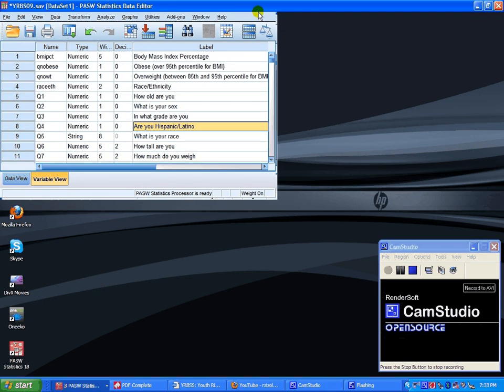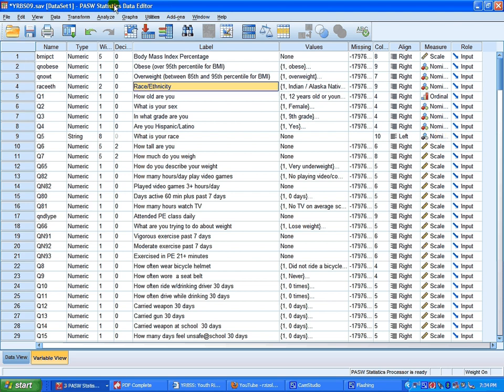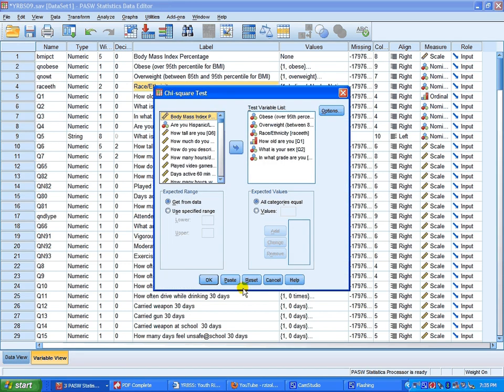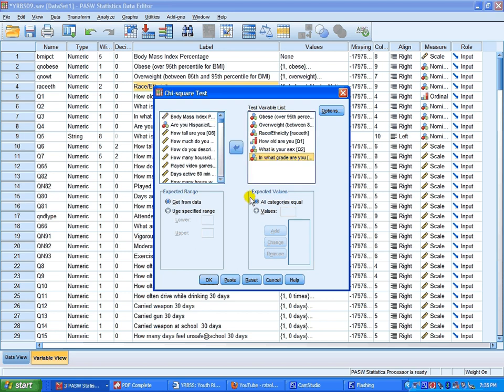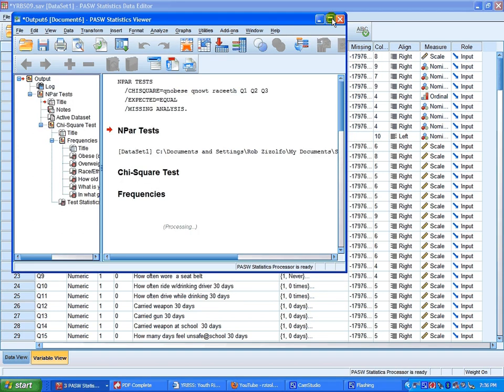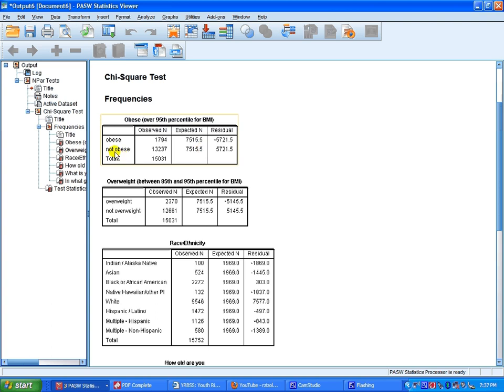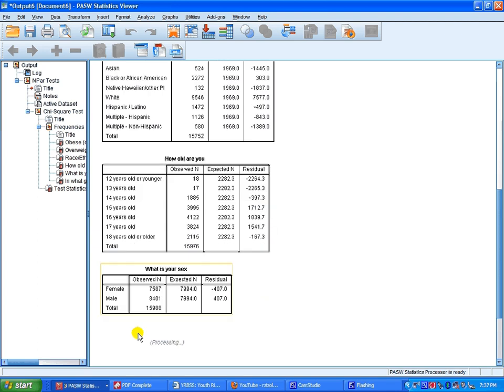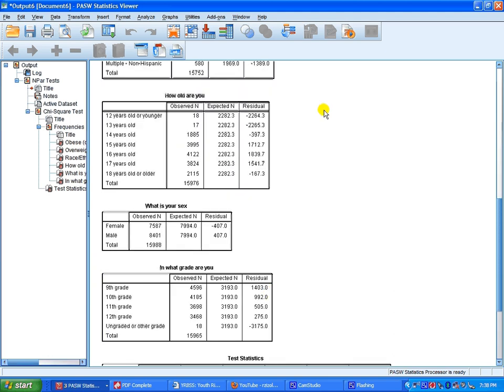one-sample chi square_abridged.avi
abridged version.  quick step by step how to conduct a one-sample chi square.